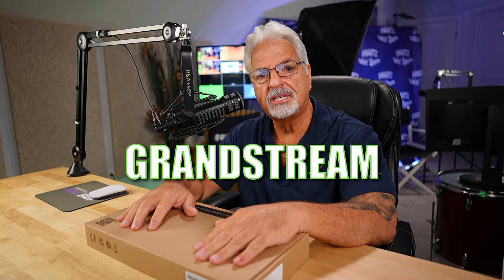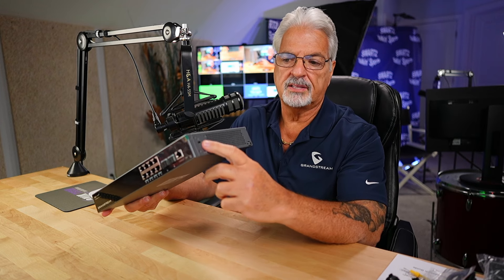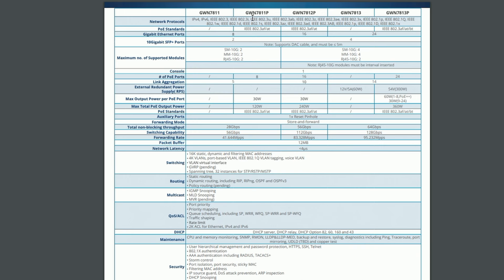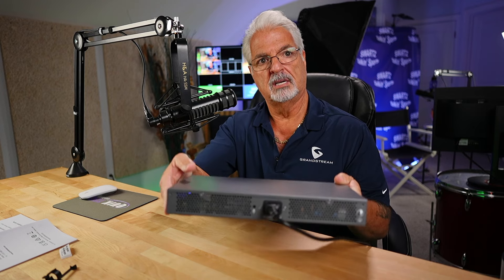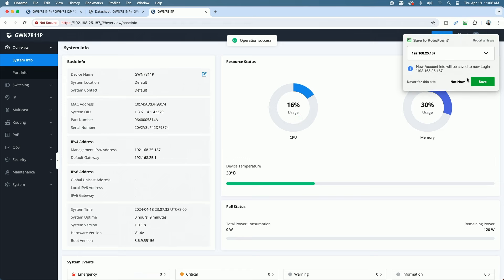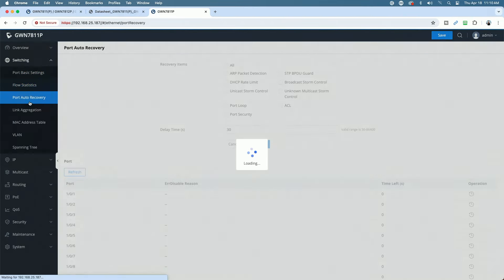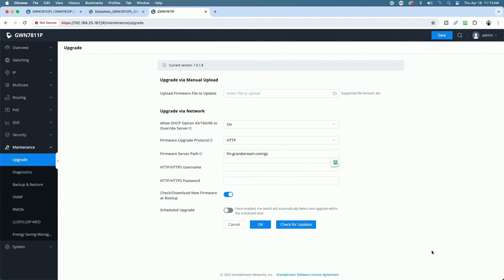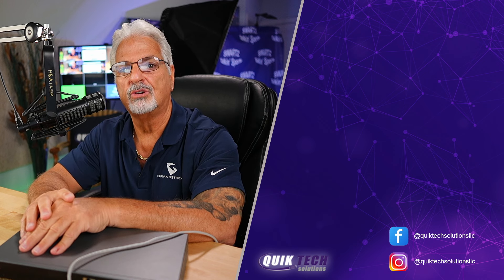Unleash Your Network's Potential With The Grandstream Gwn7811p Layer 3 Switch! 🚀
In this video we take a first look at the Grandstream GWN7811P Layer 3 Switch.  You'll see a closer look at the hardware, learn about the features, and have an overview tour of the user interface.

00:00 - Introduction
00:29 - Unboxing
02:42 - Features & Specs
04:46 - Additional Info
06:51 - WebUI Management